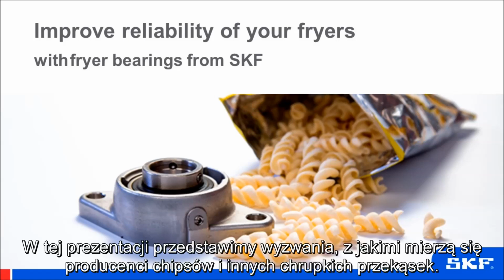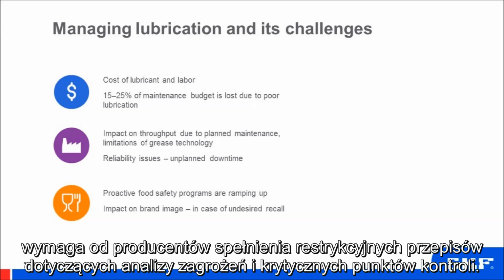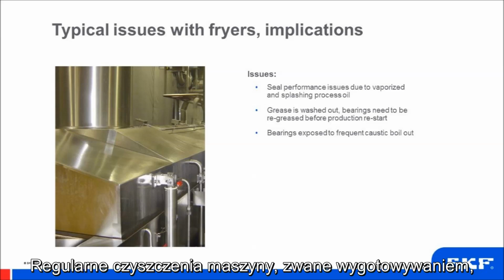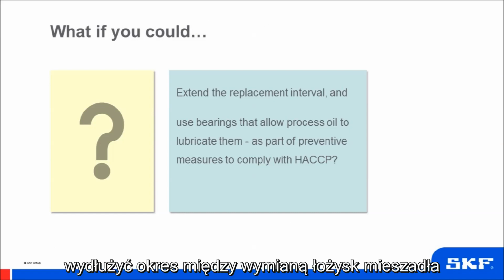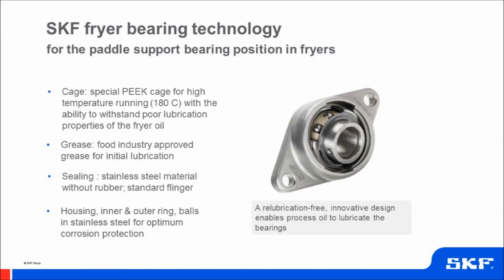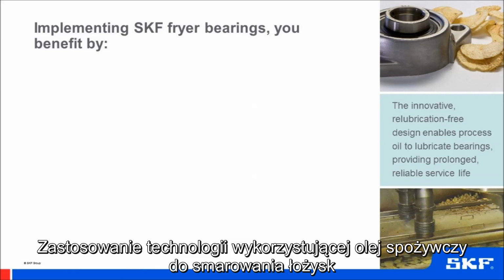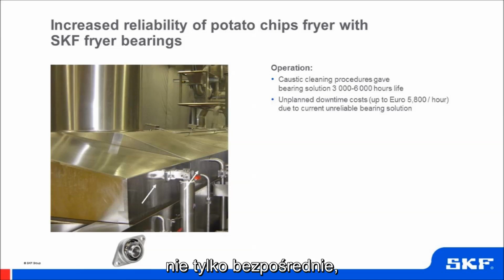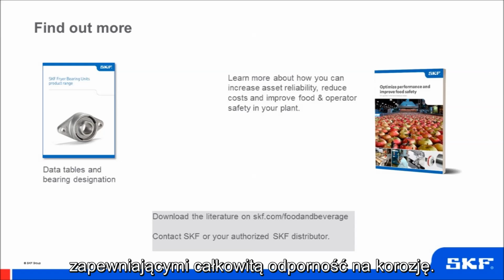Innowacyjne rozwiązania SKF dla frytkownic przemysłu spożywczego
Zobacz w jaki sposób producenci chipsów i chrupkich przekąsek mogą poprawić wydajność swoich frytkownic przemysłowych, oraz ograniczyć ryzyko zanieczyszczenia żywności – dzięki rozwiązaniom od SKF

Funkcjonując pod stałą presją optymalizacji wielkość produkcji, redukcji kosztów oraz pilnowania zgodności z surowymi przepisami bezpieczeństwa, higieny i ochrony środowiska naturalnego, przetwórcy i producenci sprzętu oryginalnego z sektora spożywczego zwracają się do SKF o nowe technologie, zdolne sprostać owym gospodarczym wyzwaniom.

SKF zmienia świat dzięki potędze wiedzy i inżynierii. Powstaliśmy w 1907 roku jako firma łożyskowa, ale dzisiaj robimy wszystko, od systemów smarowania po mechatronikę. Nasze produkty i rozwiązania można znaleźć niemal we wszystkim, co wiruje lub porusza się, od promów kosmicznych po deskorolki.